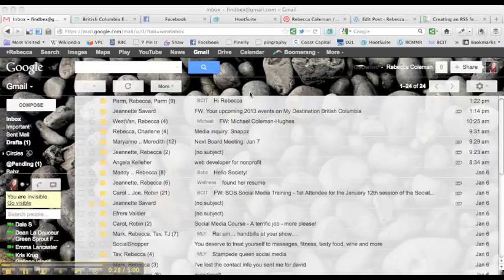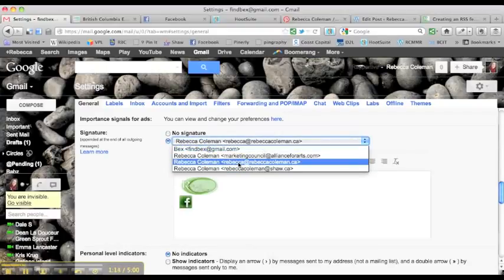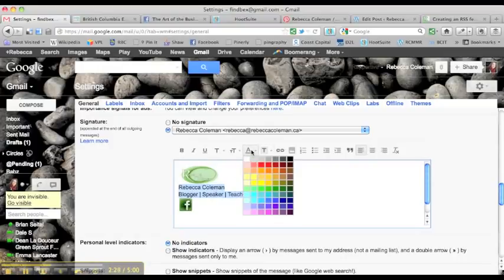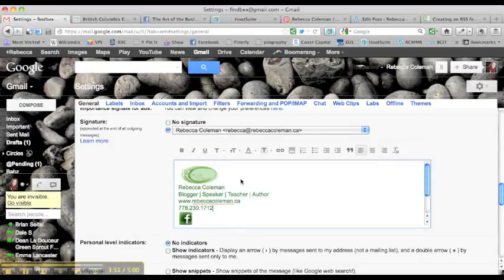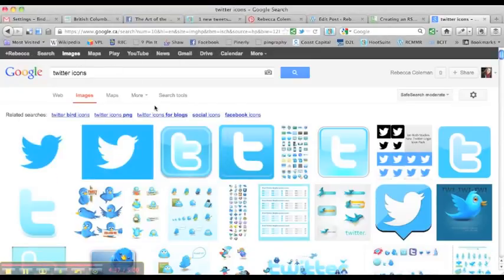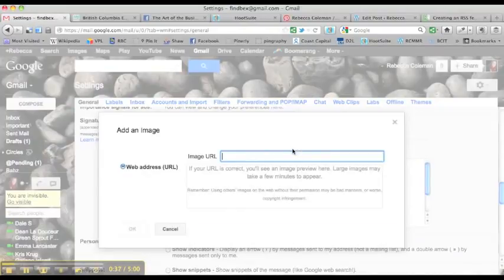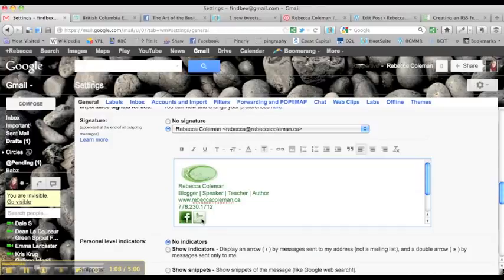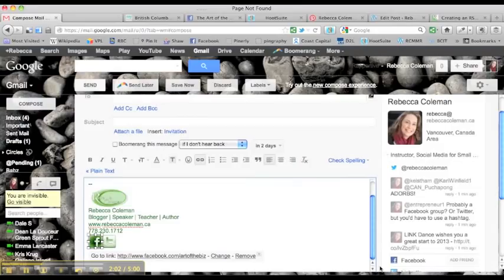How To Create a Kick Ass Email Signature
Here in this tutorial you will learn how to create a unique email signature.